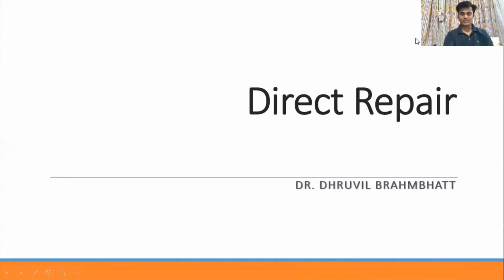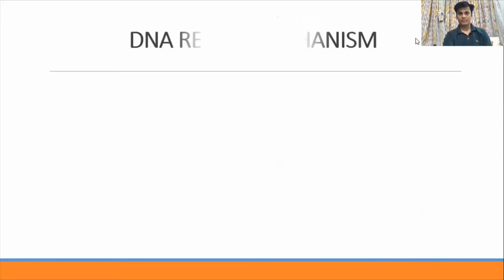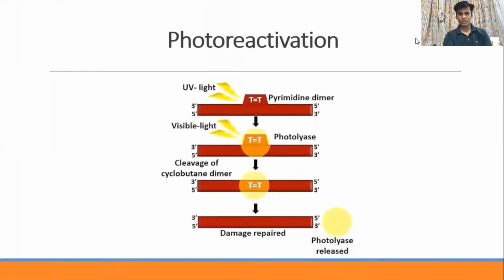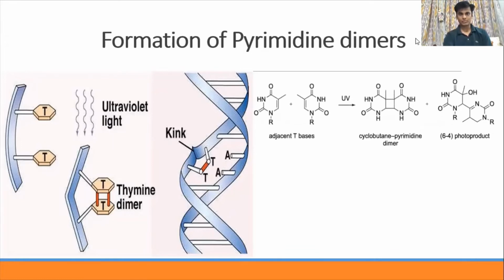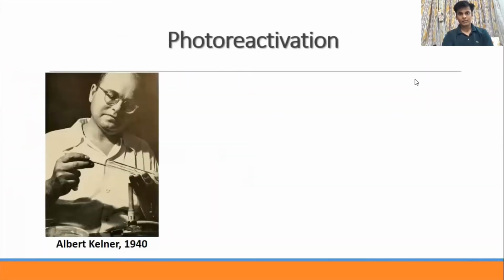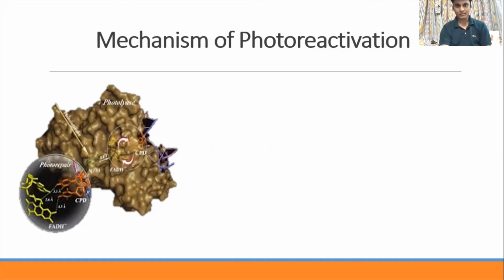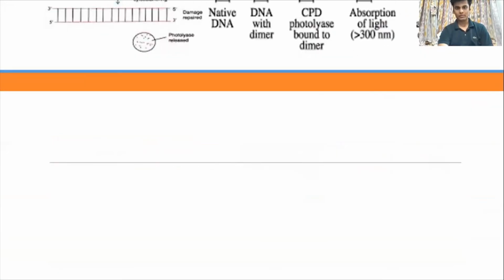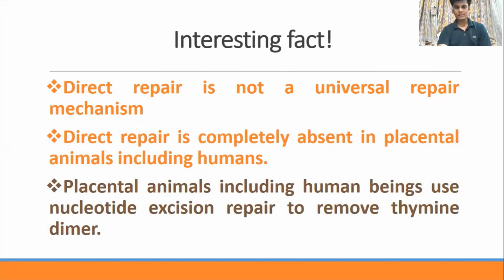Direct repair- Photoreactivation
In this lecture, I'm trying to cover the basis of the Direct repair aka Photoreactivation and its mechanism. I hope this short video helps you in understanding the concept when you read.Kindly guide me in improving my video or content.